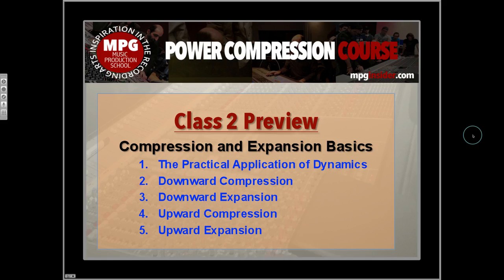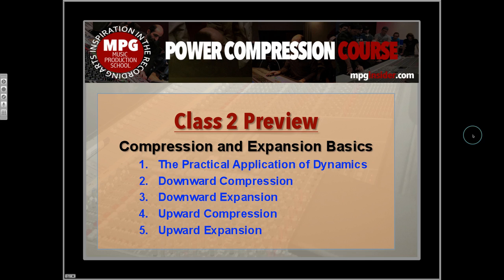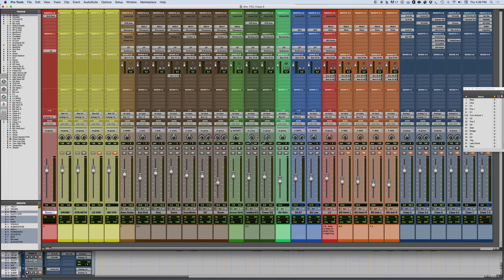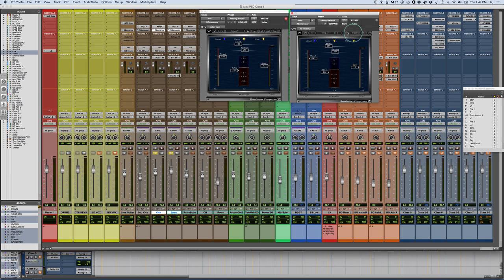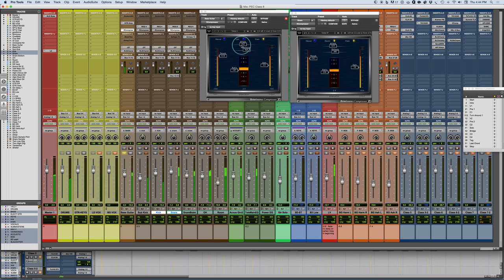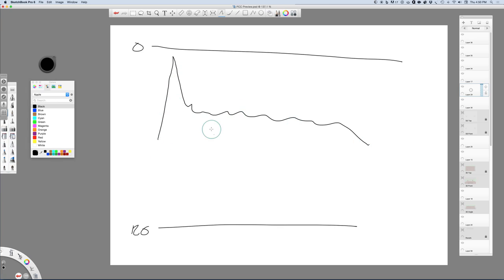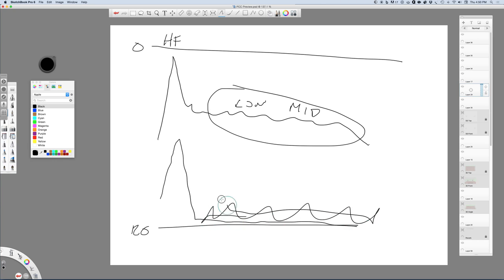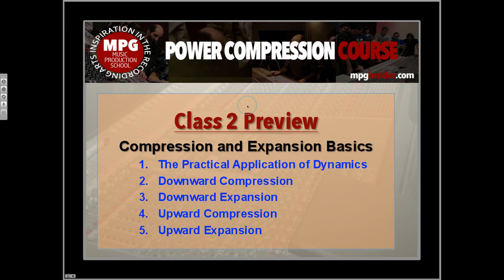Power Compression Course Class 2 Preview: Compression and Expansion Basics